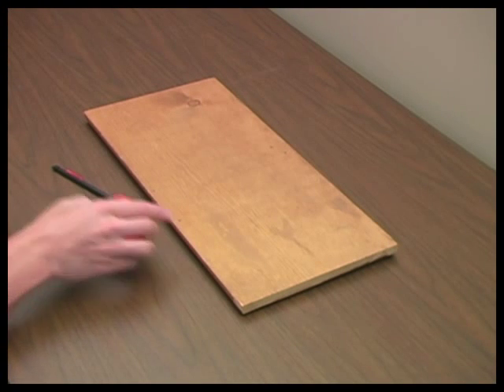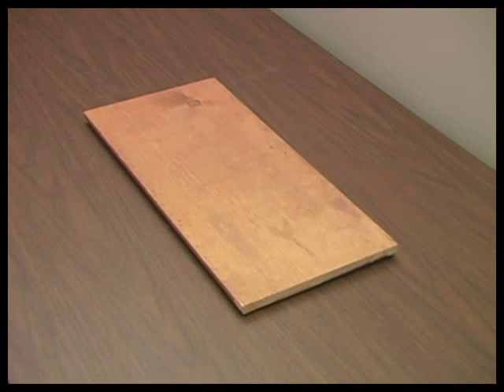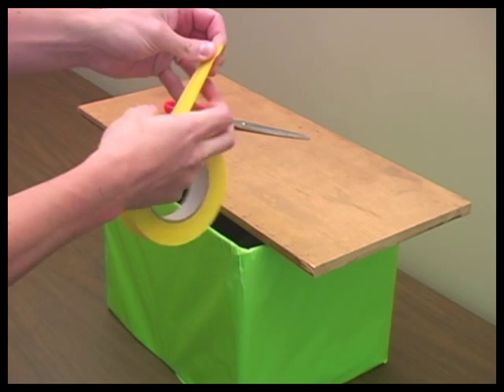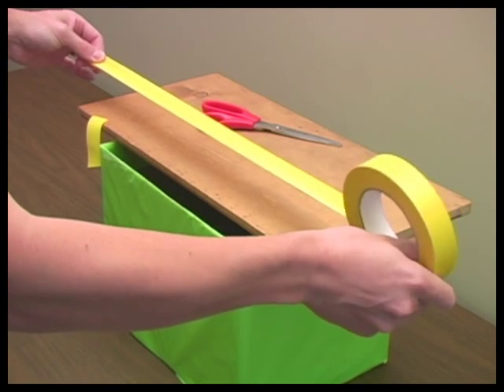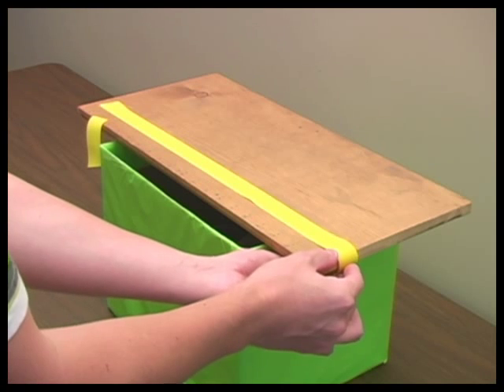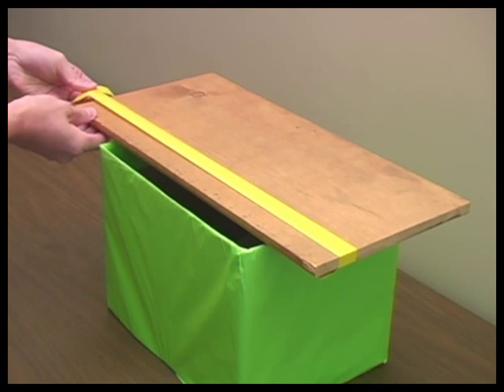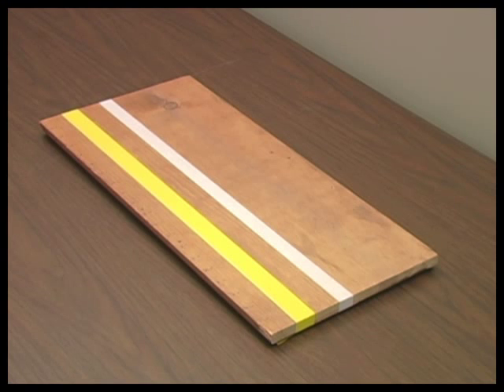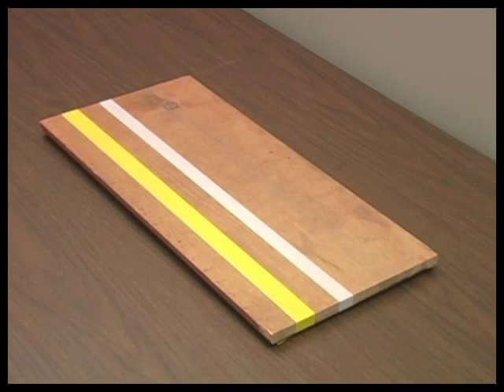How to make a Sticky Tape Testing Apparatus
This video demonstration is a part of the "Adhesives: How sticky is your Tape? - Man-made Products" lesson plan, located on our P-16 science education